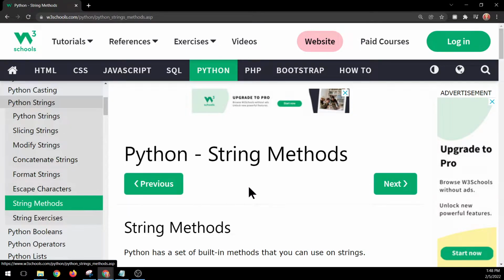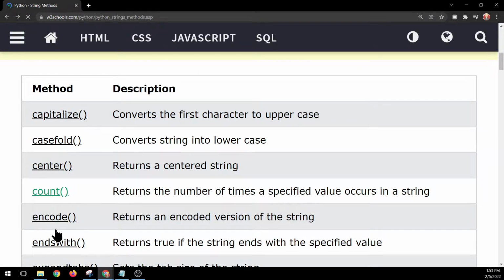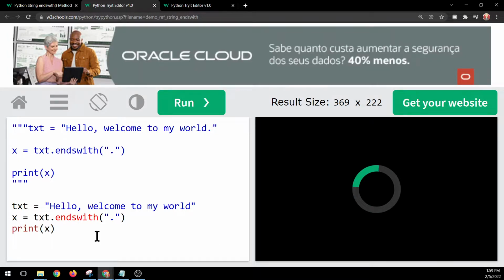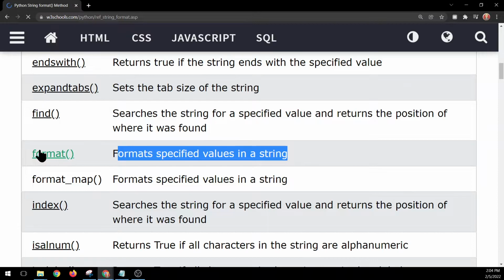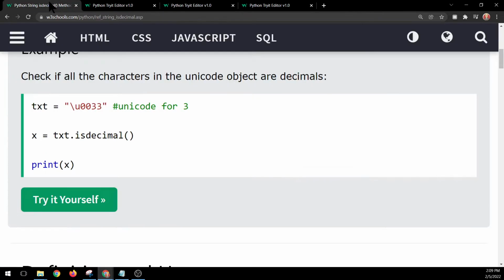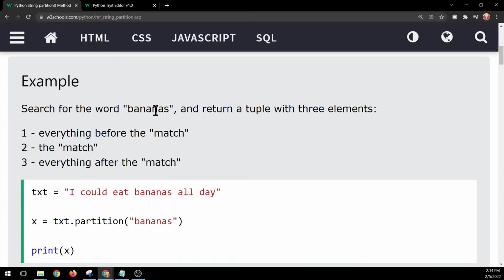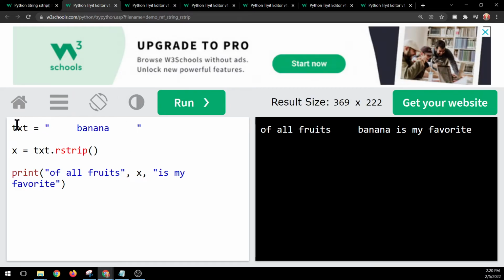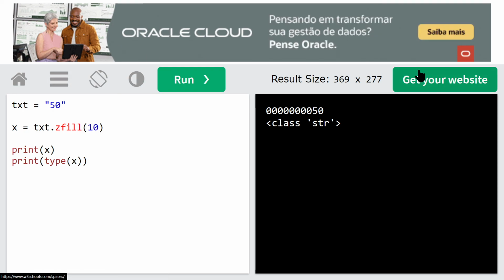W3schools Python - String Methods (built in)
This follow along tutorial goes over Python programming from the w3schools website.